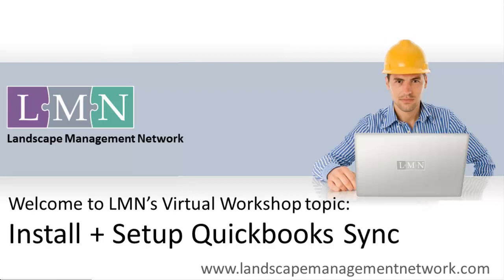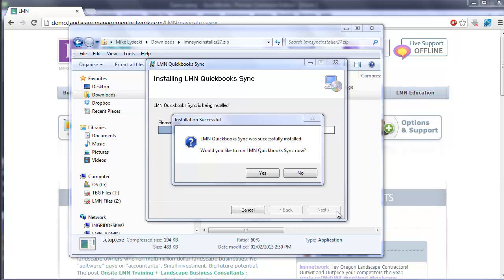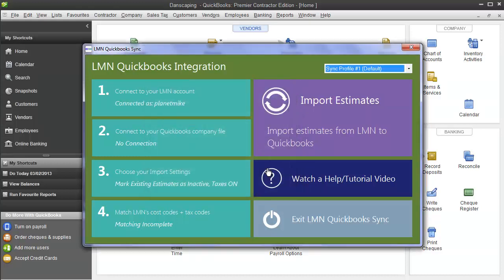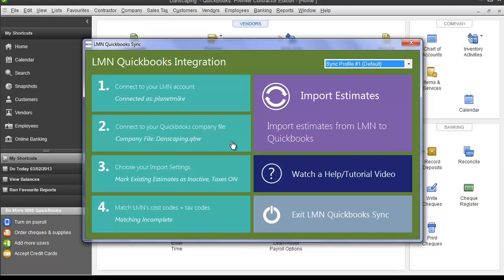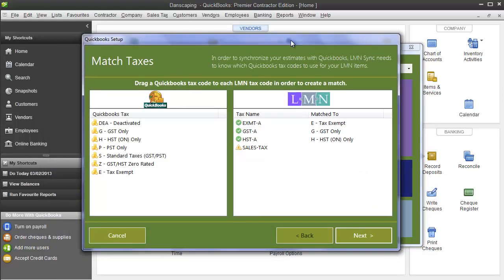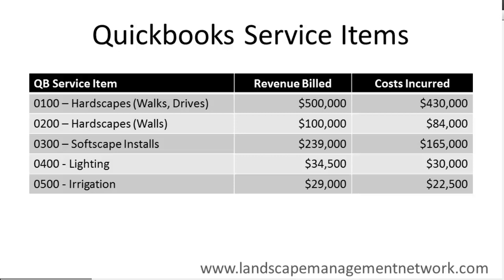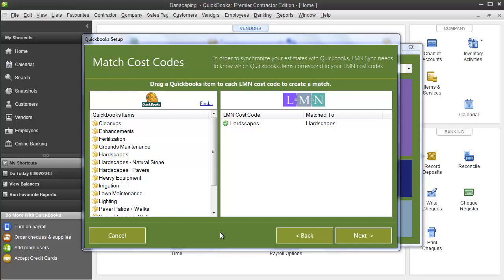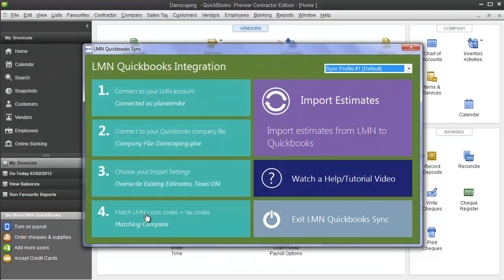LMN QB Installation + Setup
This video shows how to install Landscape Management Network's Quickbooks Synchronization App.  The video covers installation and setup of the application which will allow you to export your LMN estimates into Quickbooks